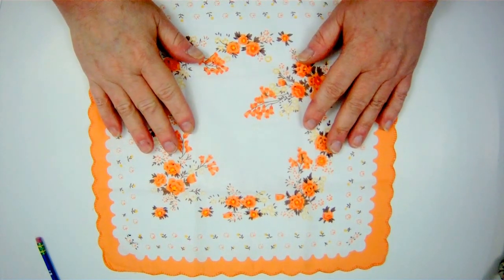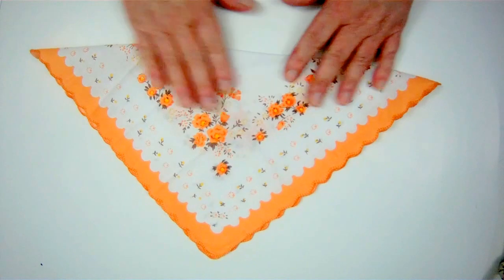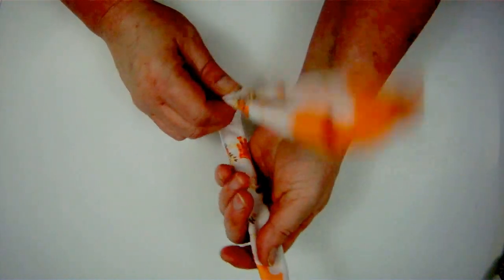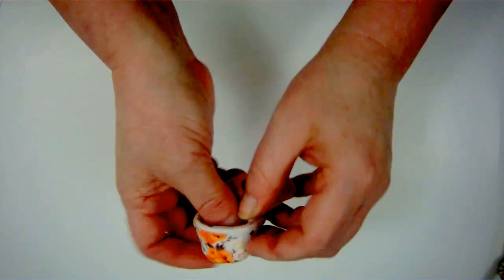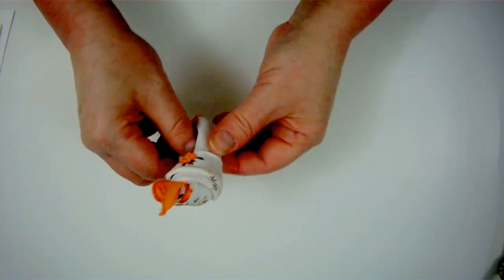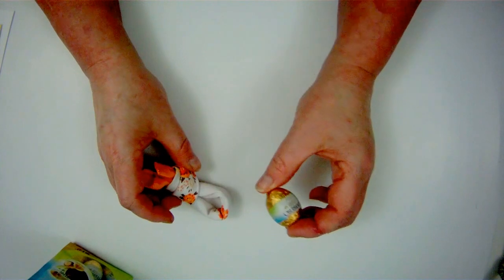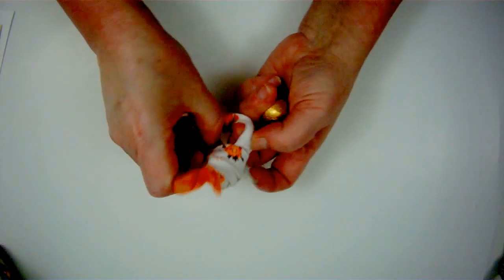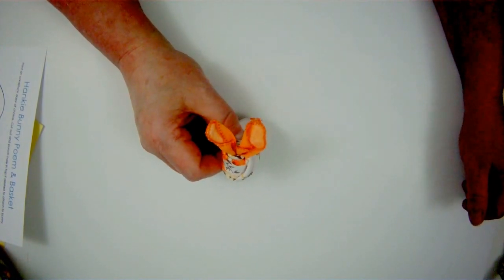Handkerchief Bunny (See Post Below!)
Go to our full post for the free printable poem.